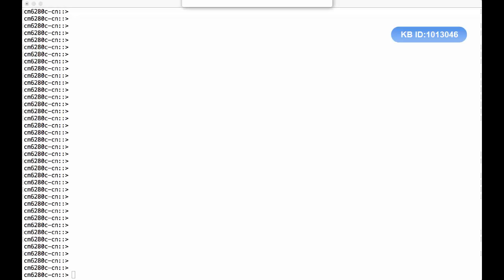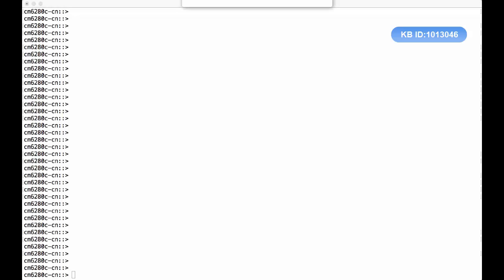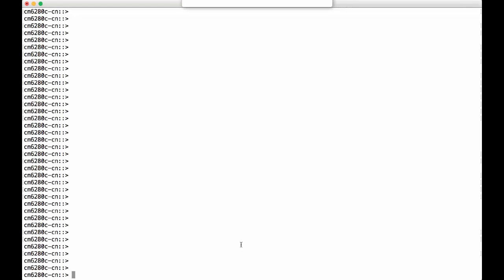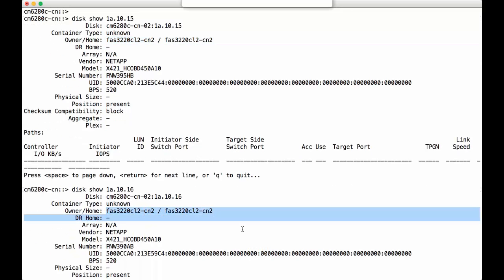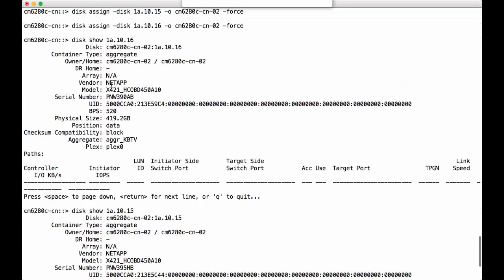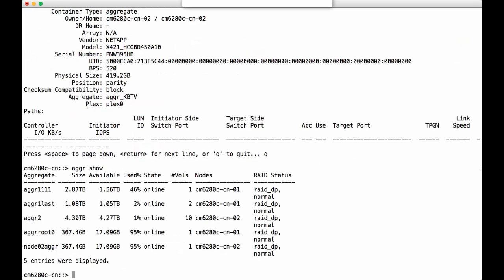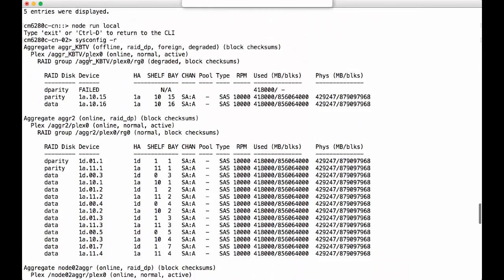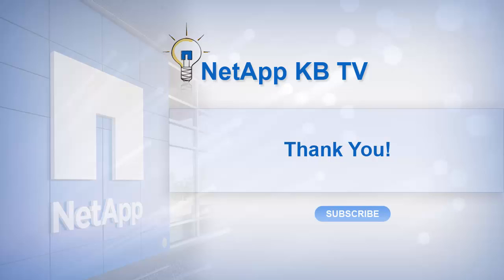How to remove or access a foreign aggregate in clustered Data ONTAP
-In clustered Data ONTAP, while adding a shelf from a different cluster (or a 7-Mode system) to a node, aggregates on that shelf will be flagged as foreign and the drives belonging to that aggregate as orphan disks. As a result, these aggregates are visible only when using the node shell. It is not supported to access the foreign volumes inside these aggregates on the clustered Data ONTAP system to which the shelves have been migrated. It *is* supported to remove the foreign aggregates, turning the relevant drives into unzeroed spares.